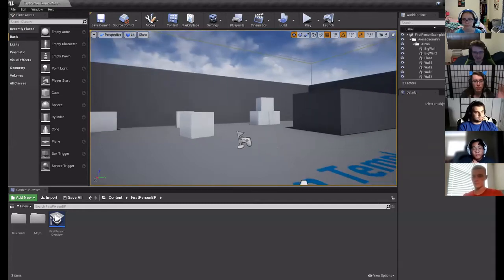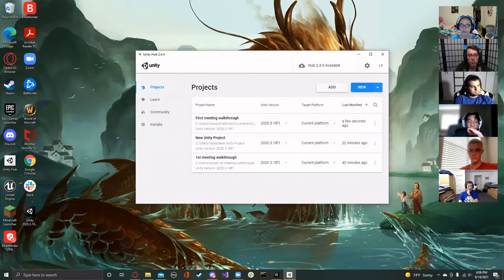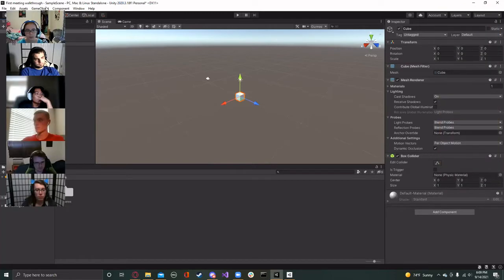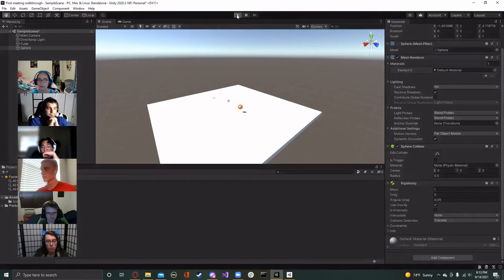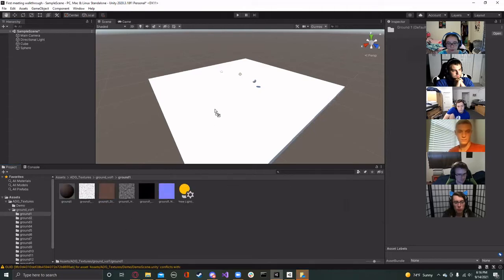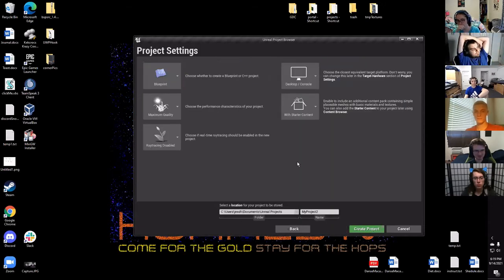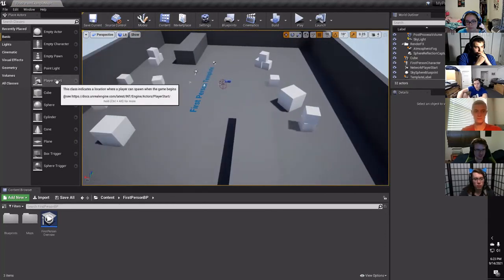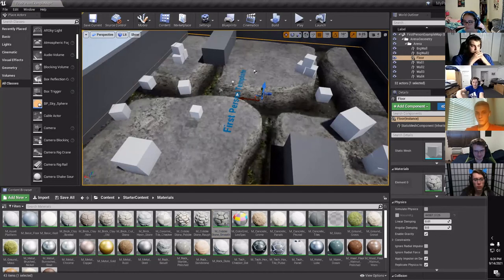Unity and Unreal walkthrough, by Laura and Jess - 9/14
An introductory walkthrough of the Unity and Unreal engine UI